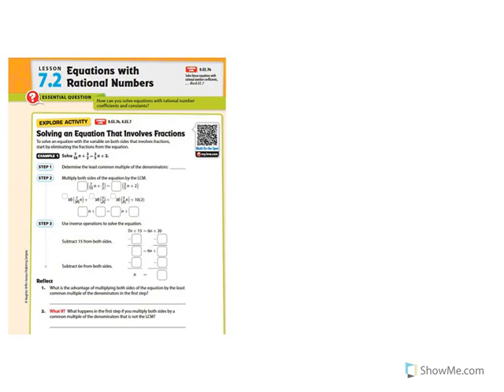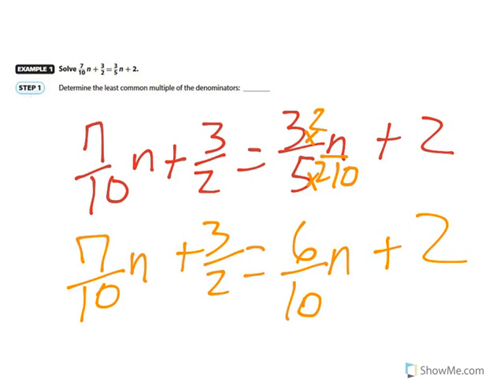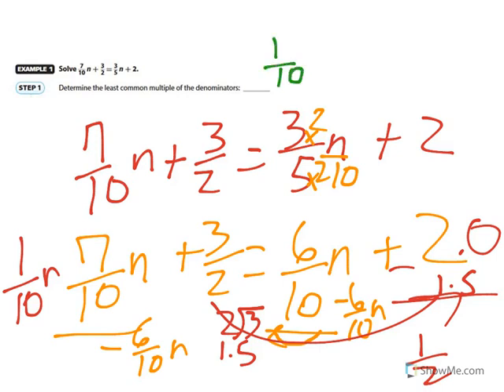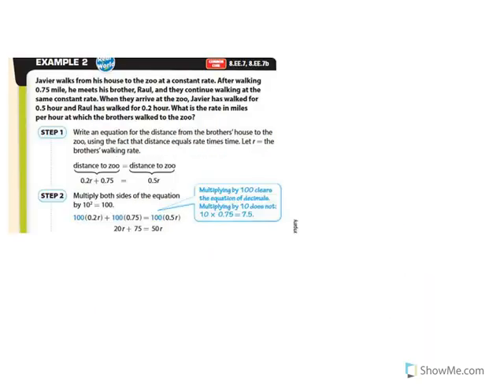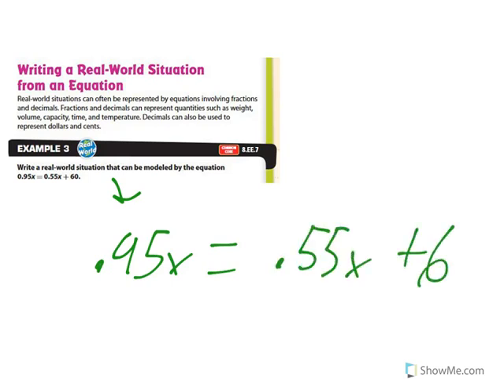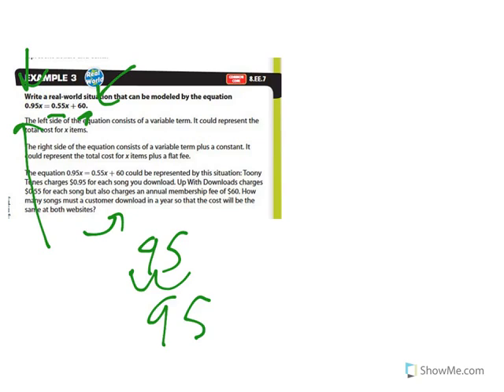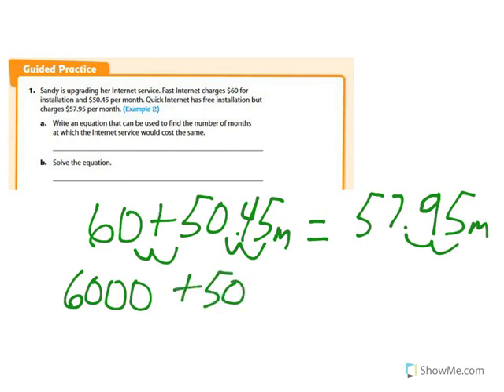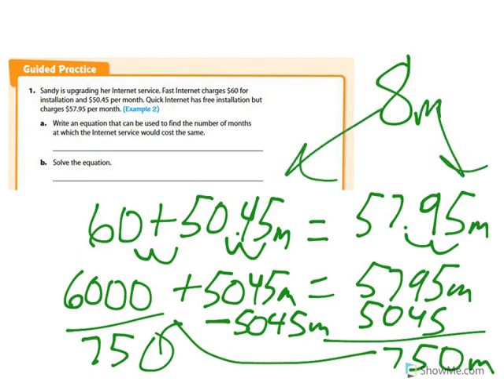GoMath 7.2 Equations with Rational Numbers 8th NY Part One